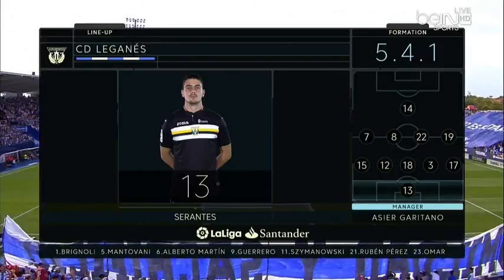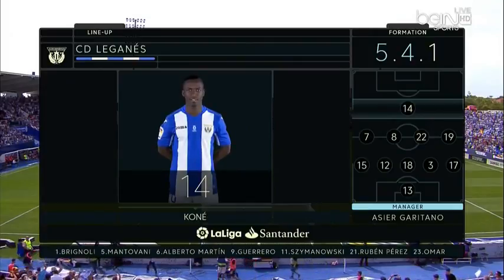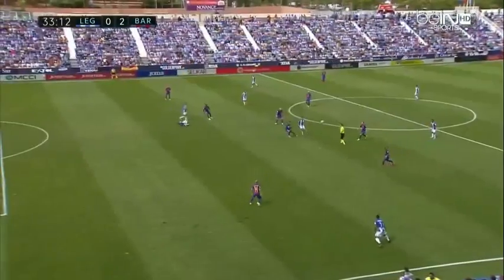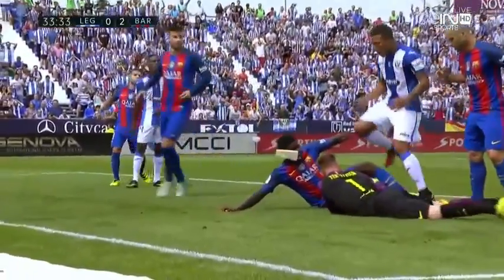LaLiga Santander: CD Leganés vs FC Barcelona - Highlights [English] [17.09.2016]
La Liga Santander 2016/17
2016–17 La Liga
Primera División de España 2016-17

CD Leganés vs FC Barcelona 1-5 All Goals and Highlights 2016

CD Leganés vs FC Barcelona 1-5 Highlights 2016

CD Leganés vs FC Barcelona 1-5 GOLES RESUMEN - All Goals And Highlights 17/09/2016